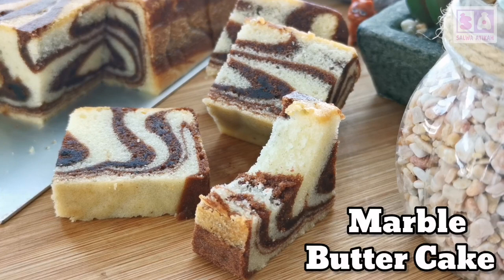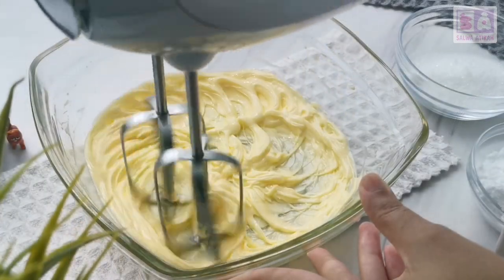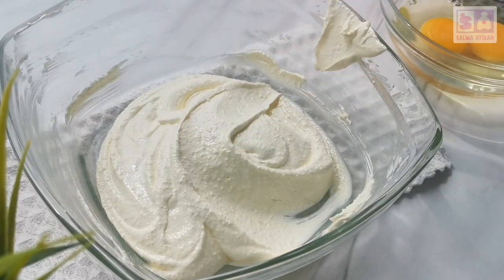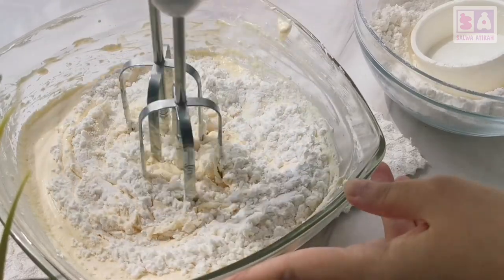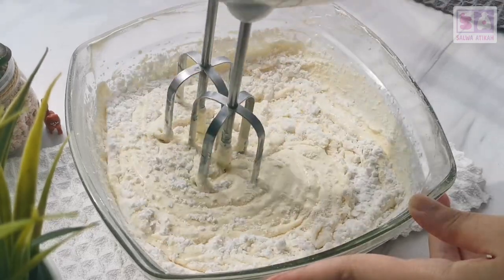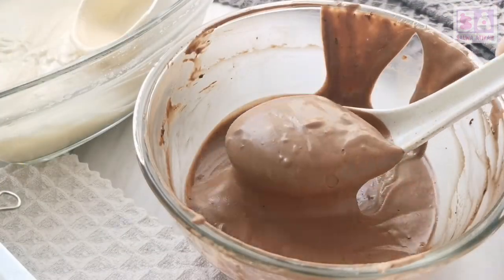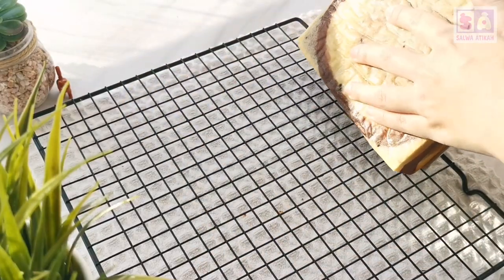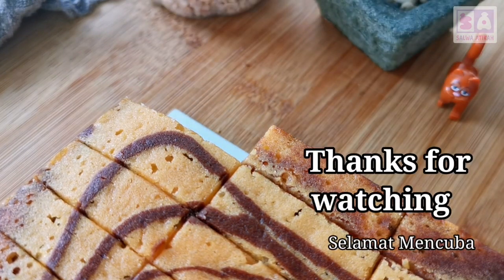RESEPI MARBLE BUTTER CAKE. MOIST & SEDAP SANGAT. RESEPI MUDAH.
6" Square Baking Pan:
Marble Butter cake
Ingredients
- 100g butter
- 50g icing sugar
- 50g castor sugar
- 70g milk
- a pinch of salt
- 1 tsp baking powder
- 115g cake flour
- 1 tbs cocoa powder
- 1 tbs hot water
- 1 tsp vanilla extract
- 2  eggs
Instructions:
    1.Preheated the oven to 160C. Line 6" baking tin with baking paper. Lined bigger baking tray with kitchen towel & pour in water to wet the tissues. Set aside.
    2.Sift flour & baking powder together, then set aside.
    3.Dissolve cocoa powder with hot water. Stir to combine. Set aside.
    4.Cream butter until creamy & then add in salt & sugar. Whisk until turn pale & fluffy. Then add the egg one by one into the mixture. Whisk until completely combine.
    5.Pour in the sifted flour & baking powder mixture gradually & interchangeably with the milk & vanilla extract. Mix until completely combine.
    6.Take out half of the batter & add in the cocoa powder mixture into one of the batter. Fold it in until mix completely.
    7.Pour the batter interchangeably into the lined baking pan.
    8.Put the baking pan inside the large baking tray, then put it in the oven & bake it for 60 minutes using top & buttom heat, then bake it for another 20 minutes using buttom heat only. Bake until cooked completely (the cake start to detach from the pan).
    9.Take it out from the oven & let it cool for 30 minutes. After that, wrap it with cling wrap. Let it sit overnight.
    10.After overnight, take off the plastic wrap, Cut & serve